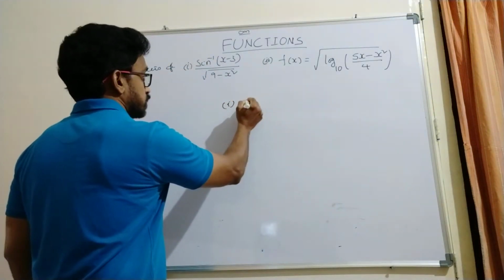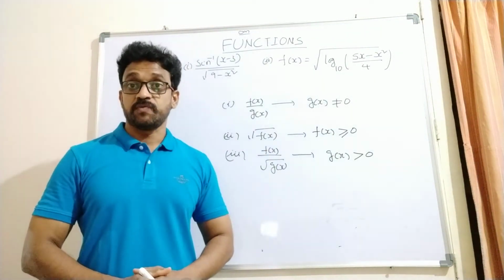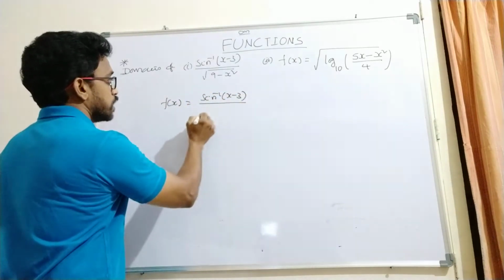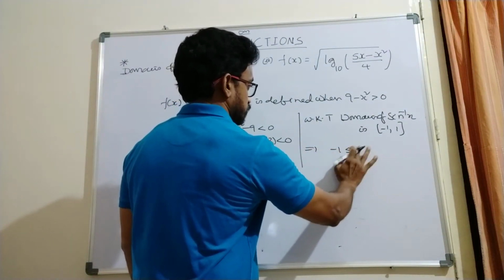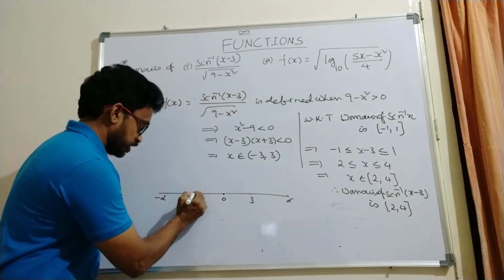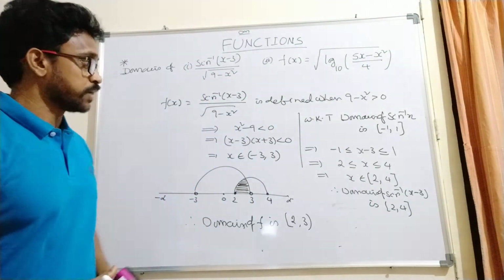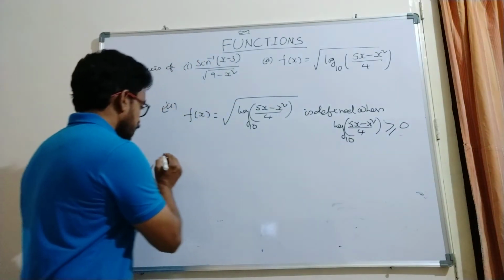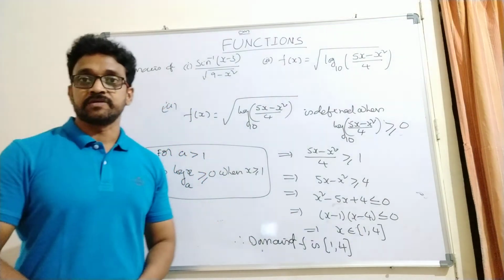HOW TO CRACK JEE MAINS??????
FUNCTIONS. How to find domain of the given function?